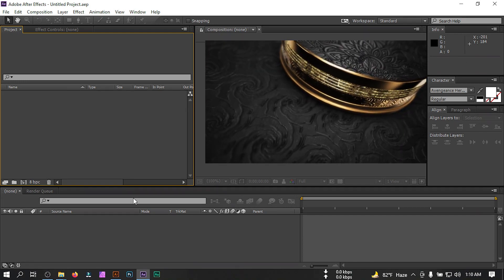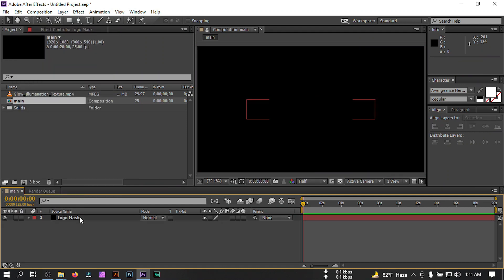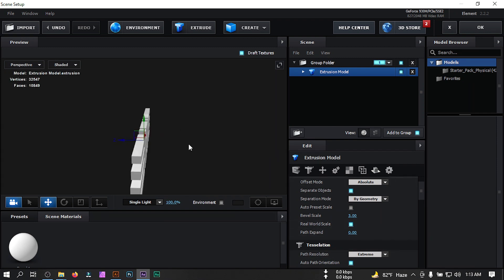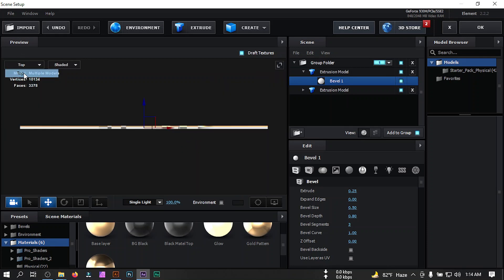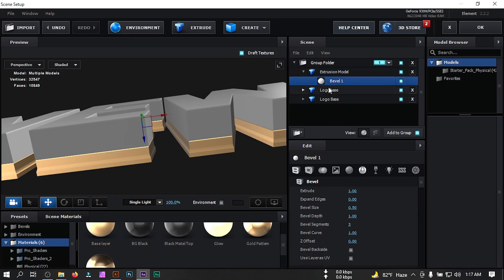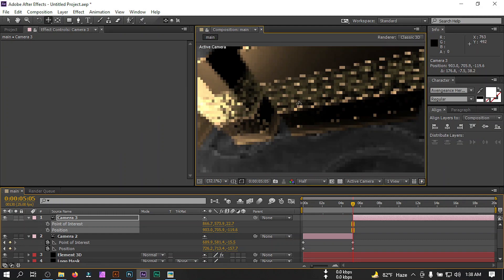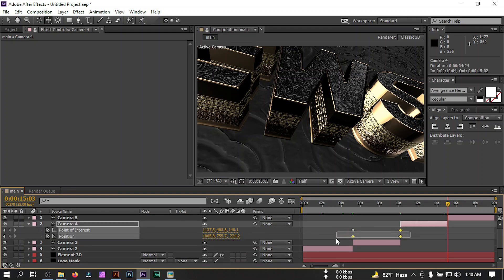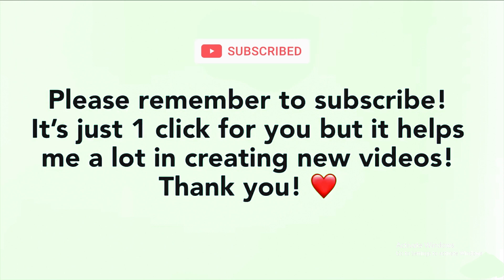Black Gold 3D Logo Reveal in After Effects | Element 3D Tutorial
In this video I will show How to make Black Gold 3D Logo Reveal in After Effects using Element 3D Plugin.
This is one kind of 3D cinematic logo intro Tutorial.